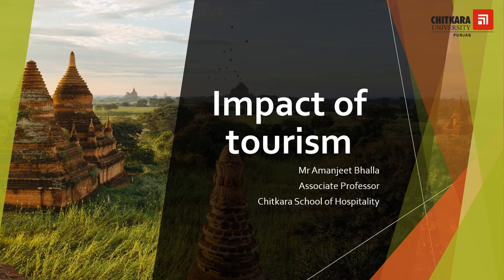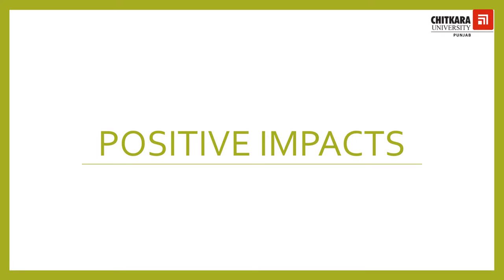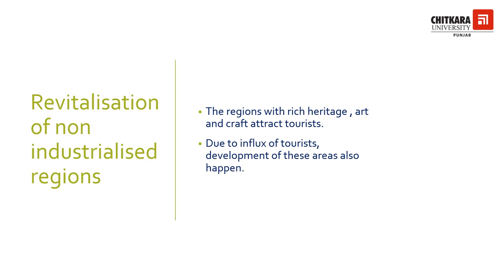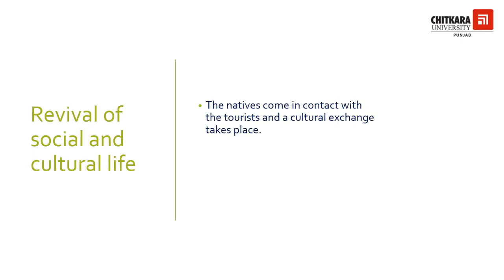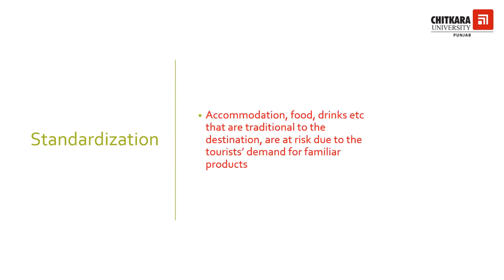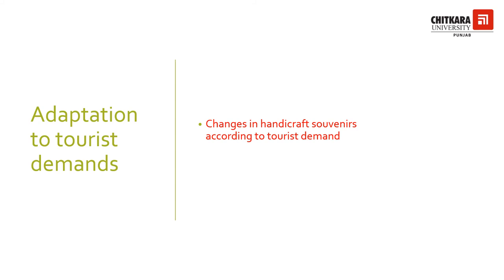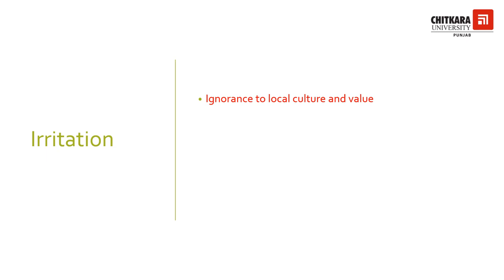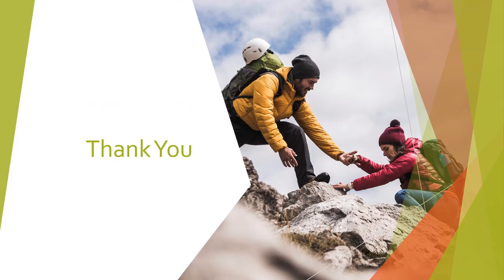Socio-cultural Impact of Tourism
This video discusses the socio-cultural impact of tourism on a destination and a country in detail.